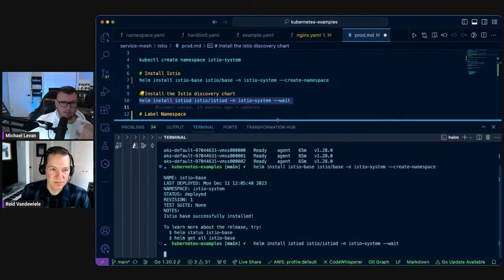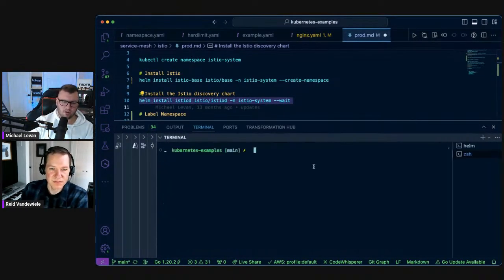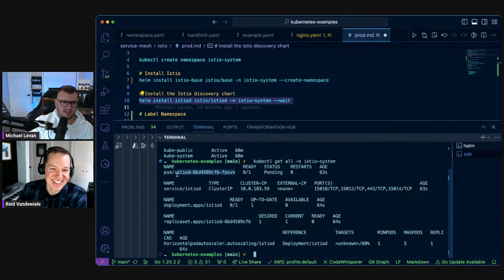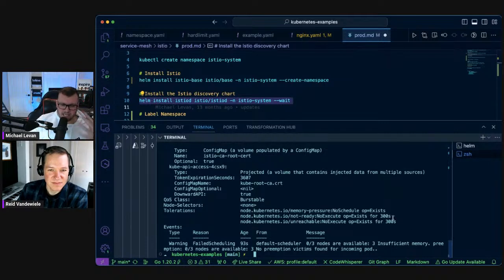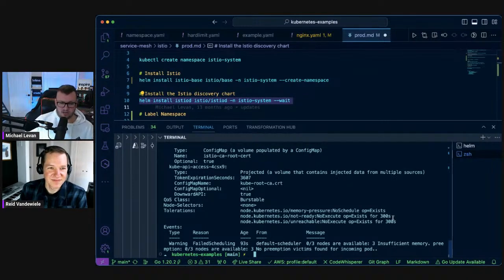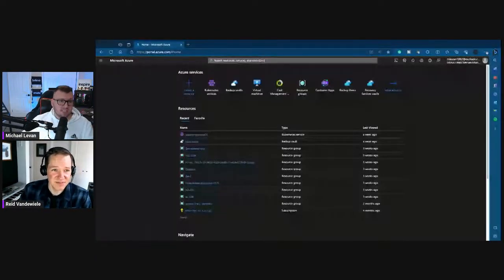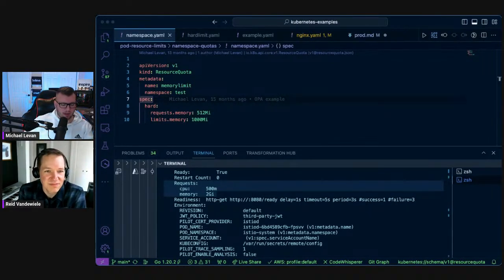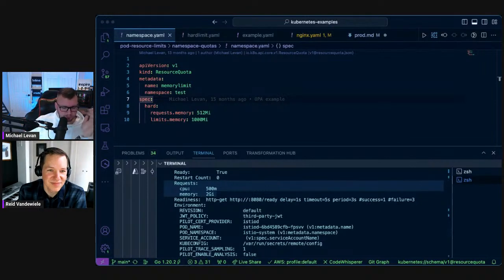A Very Festive Kubernetes Resource Optimization LIVE Part 1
Join Reid Vandewiele from StormForge and Michael Levan on this very festive and resource-ey live stream to talk about all things Resource Optimization for Kubernetes.

Session One: All Things Resource Optimization